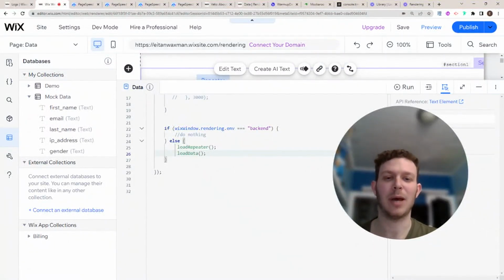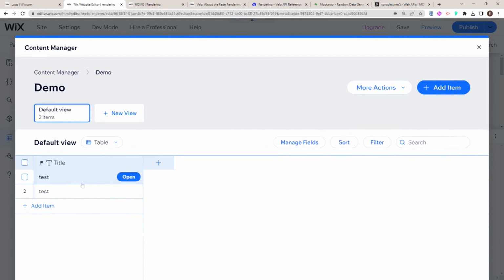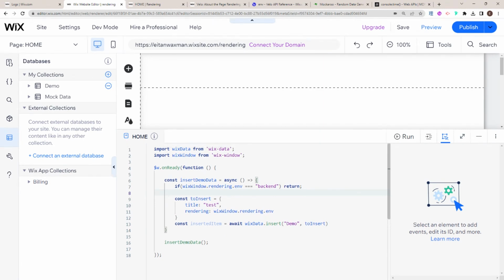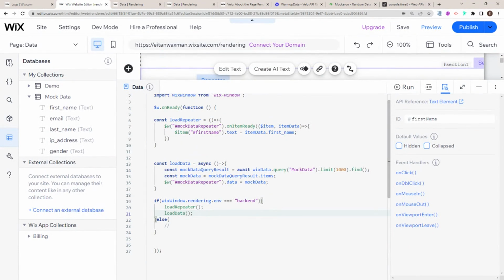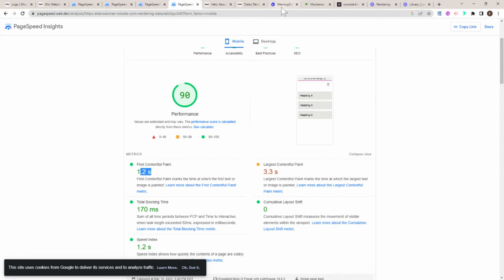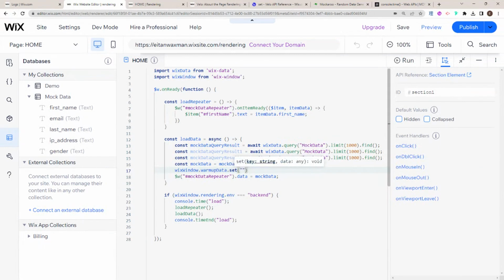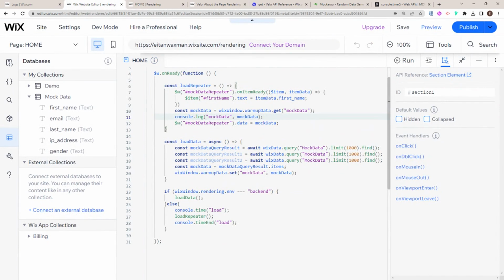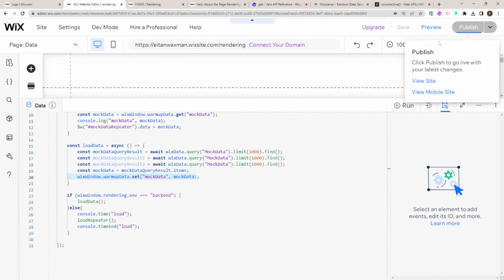Improve Wix Mobile Site Performance with Browser vs. Backend Rendering?? Wix Rendering Velo API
In this video, we'll cover how Wix splits the rendering process into two cycles to improve performance, and how the Rendering API can help track code execution and selectively run parts of your code in certain conditions.

We'll start by discussing how Wix splits the rendering process into two cycles, with the first cycle happening server-side and the second cycle happening client-side. If it's not possible to split the rendering process server-side, all rendering happens client-side.

Next, we'll explore how the Rendering API can be used in your page's onReady() event handler to control where your code runs during the rendering process and to prevent code that causes side effects from running twice. We'll also show you how to use the wixWindow module to import the current environment the rendering process is running in, either "backend" when rendering on the server or "browser" when rendering on the client.

In the final part of this tutorial, we'll conduct some experiments to test whether rendering only on the browser can improve page load speed. By rendering only on the client-side, we can reduce the amount of time needed to set up the page on the server, potentially improving the overall speed of the site.